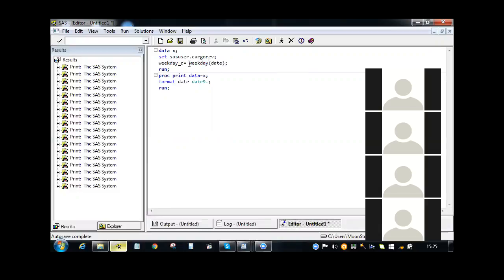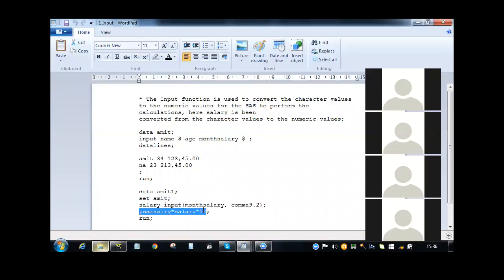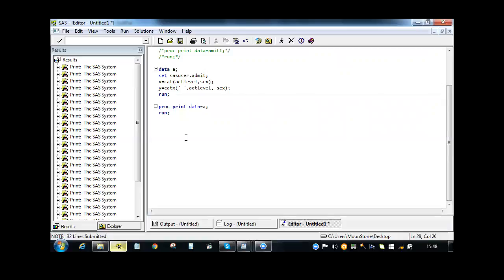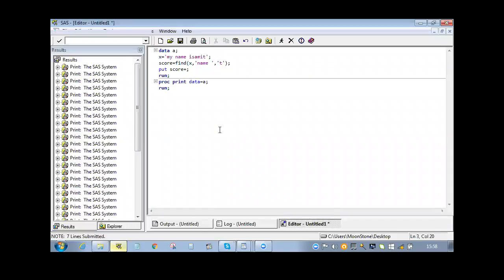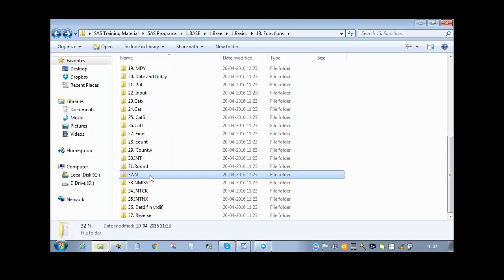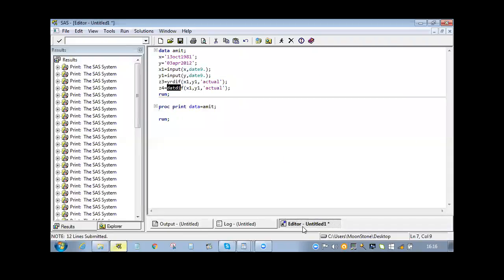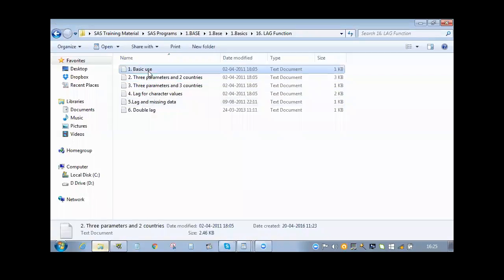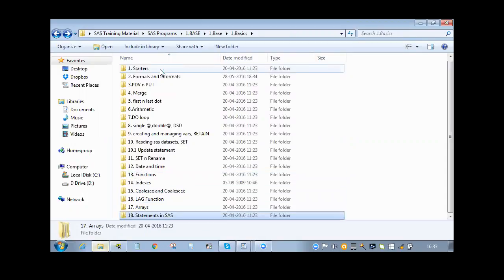zoom 02016-06-26 14.11.52 Scholars Procademy SAS class Part2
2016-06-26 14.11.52 Scholars Procademy SAS class Part2